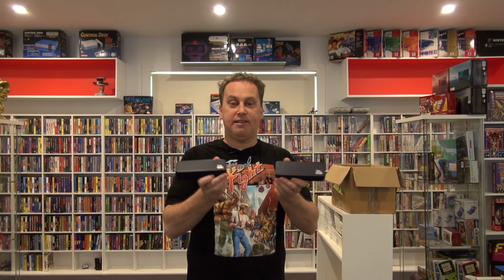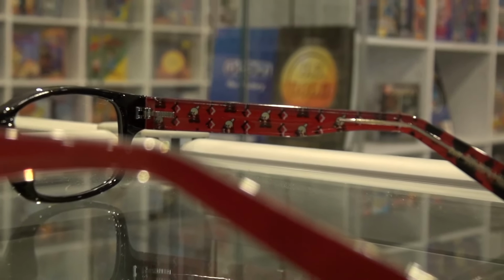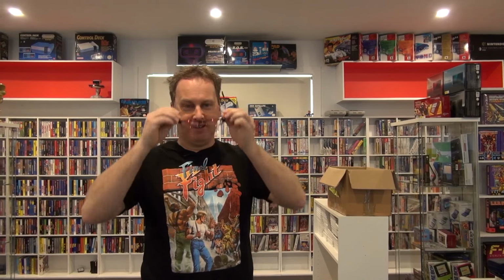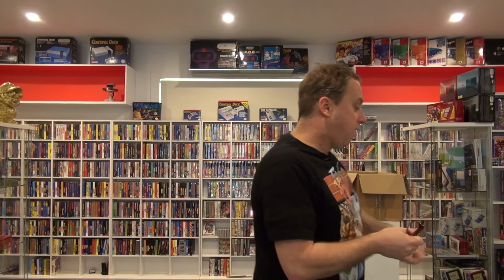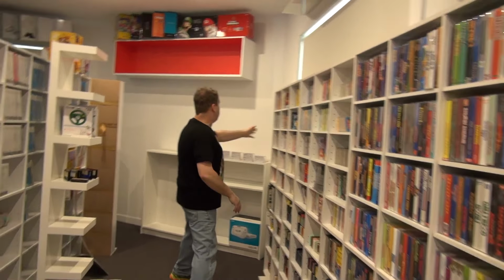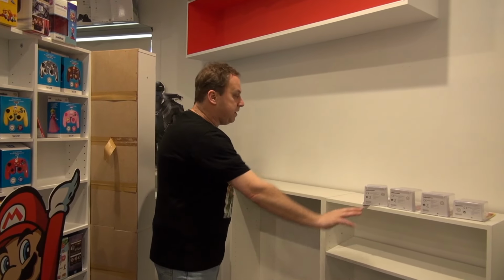Small Change, BIG Ideas - The Vlog Files - 018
► Due to future growth the room needed a small change.

► Big ideas are ahead, T-shirts, New Segment and my son is better at games than me.